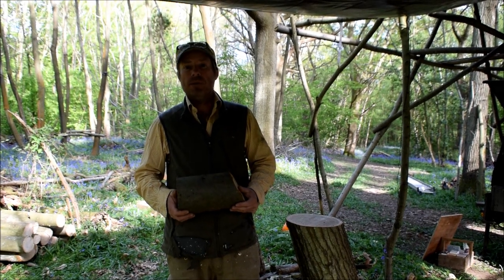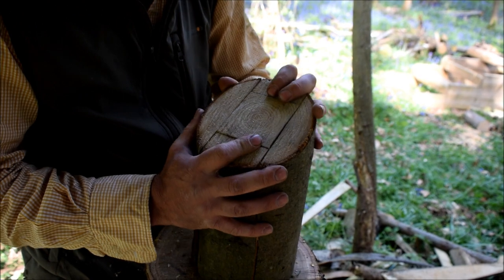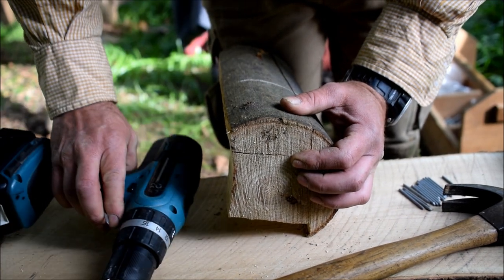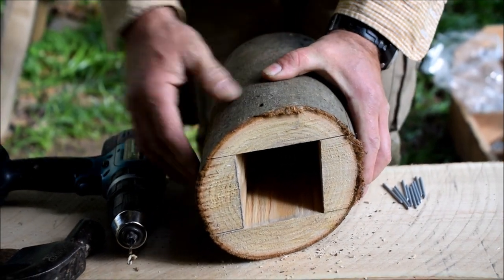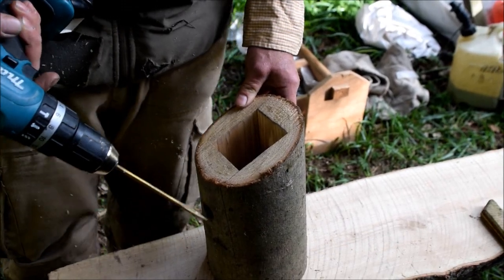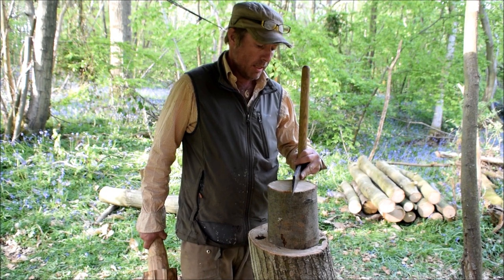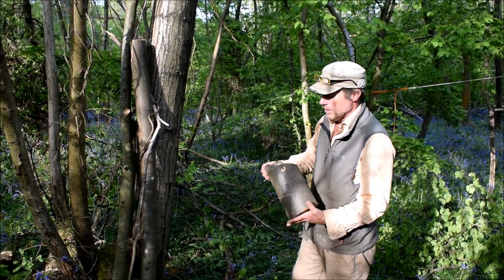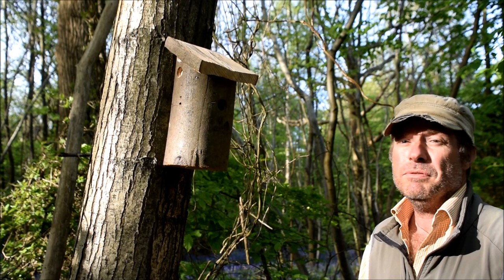How to make a Bird Box (Bird House) from a log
How to make a bird box (or bird house) from a log. All you need to do this is a froe, a mallet, a saw and a drill, plus a few nails and screws. Demonstration by Rich Hare of